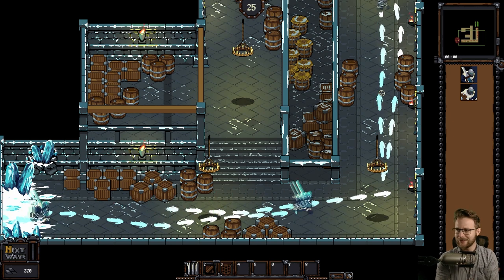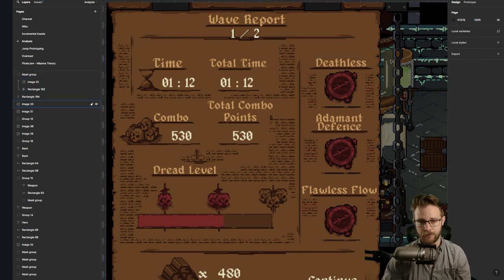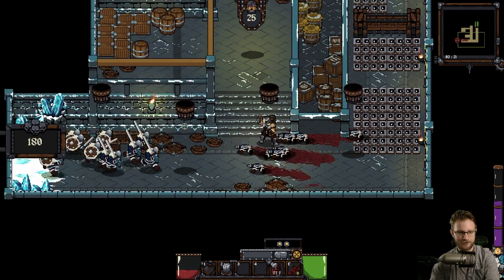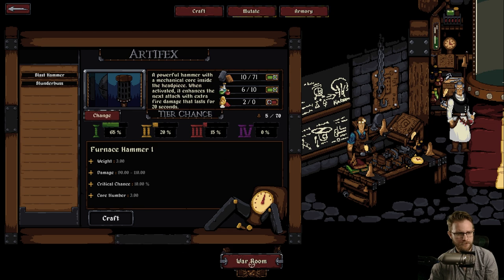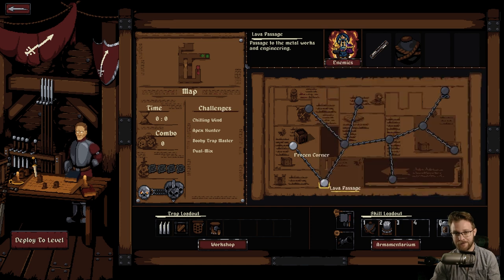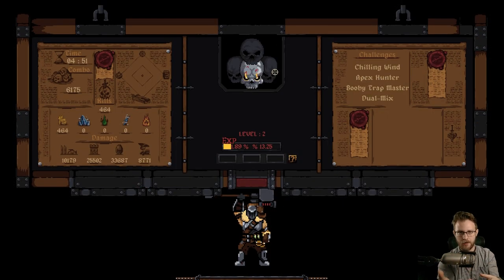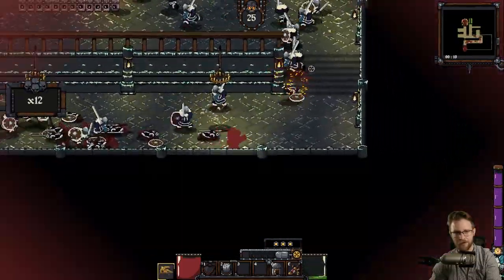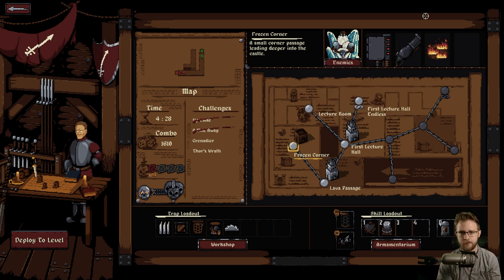Design for reading order | Castle of Alchemists| Let's Analyze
Defend your castle in this fast-paced tower defense/action hybrid game with stunning pixel art graphics! Play as alchemically enhanced warrior Bellator, set traps, build towers, craft powerful weapons, and defend your home! The fate of the castle lies in your hands!

00:00 - Intro
04:15 - Spacing UI Rework
14:00 - Back to the game
25:50 - Placing the happy path in the bottom right
30:56 - Mission 2
45:50 - Mission 3
56:44 - Outro

I am Joe at Fox Hollow Games, and this channel is dedicated to helping you gain the skills you need to enter the game industry in 2024. I make analysis videos similar to if Masahiro Sakurai on Creating Games, GameMaker's Toolkit, and Wanderbot all had a baby.